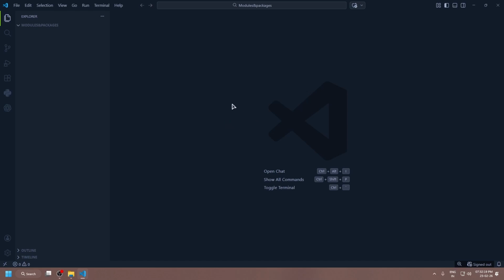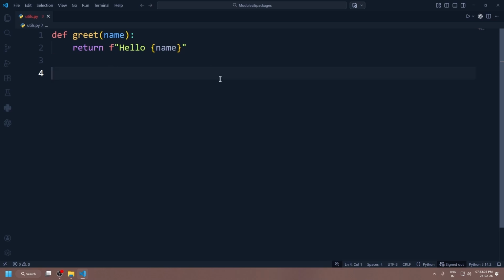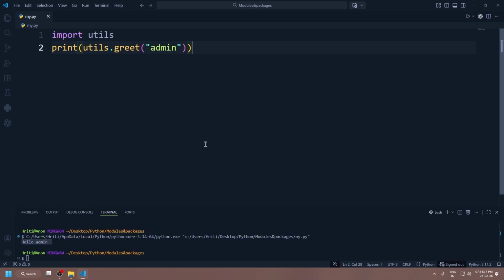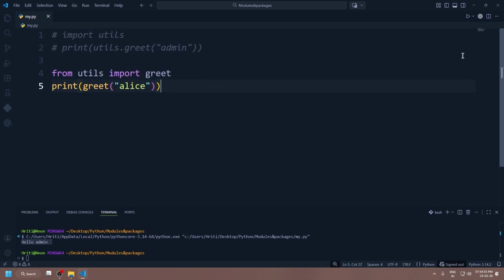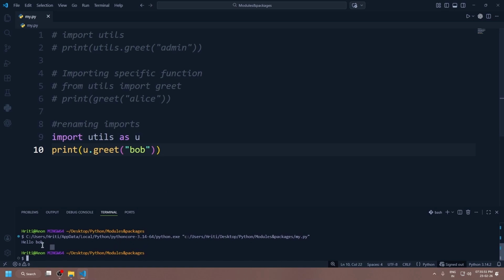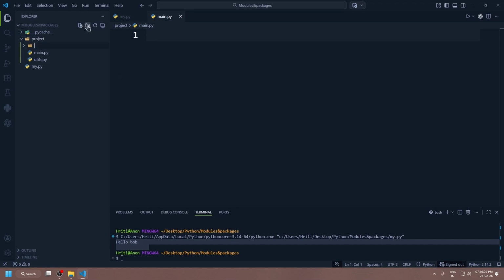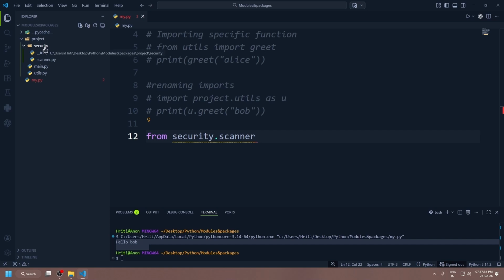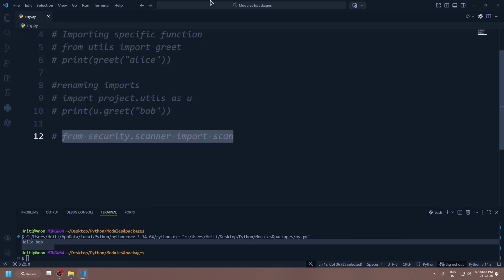Lecture 40: Python Modules & Packages Explained | Python Full Course| Python for Hackers & Beginners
Learn how to organize Python code using modules and packages.
Structure your projects professionally and write scalable applications.